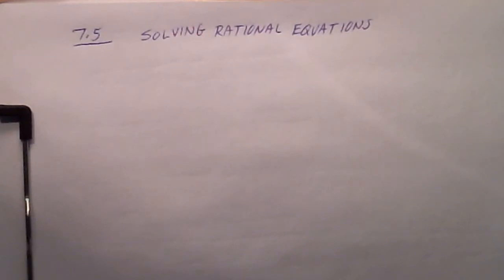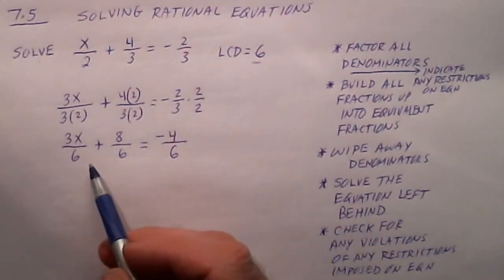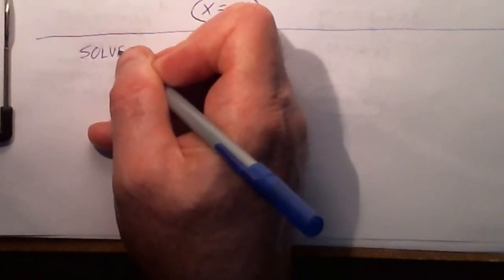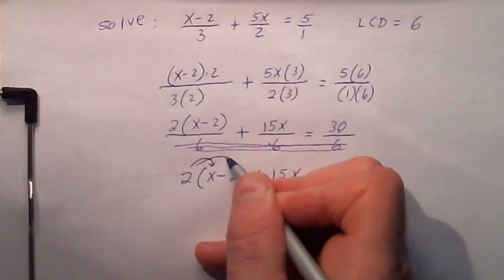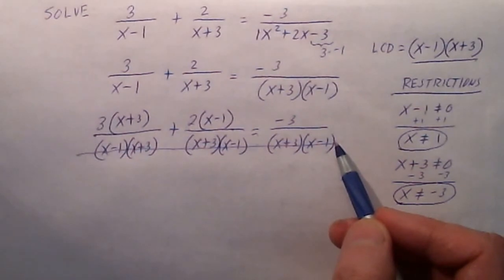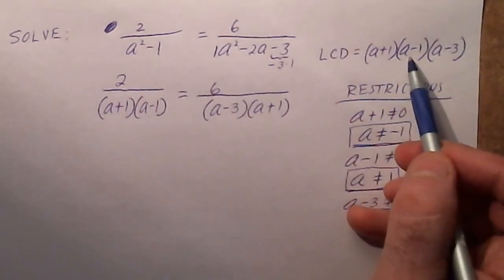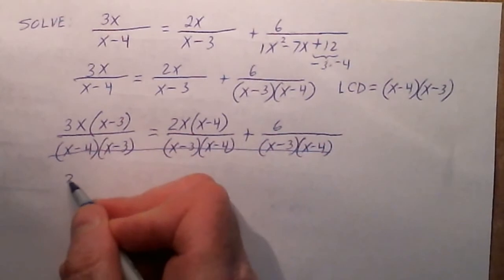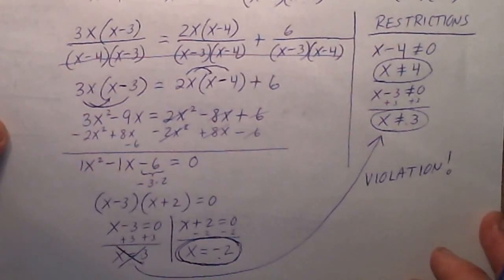Sec 7 5 Solving Rational Equations